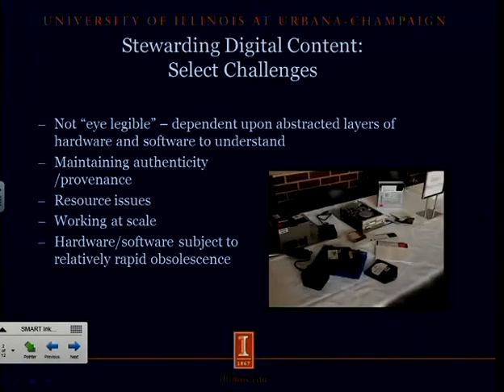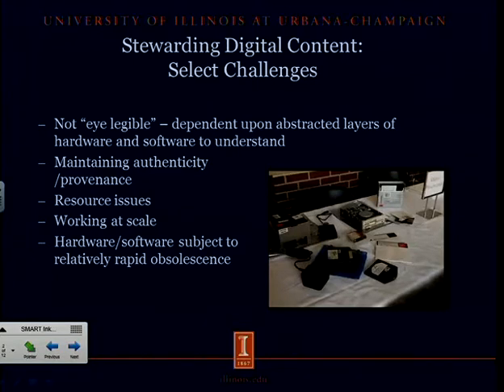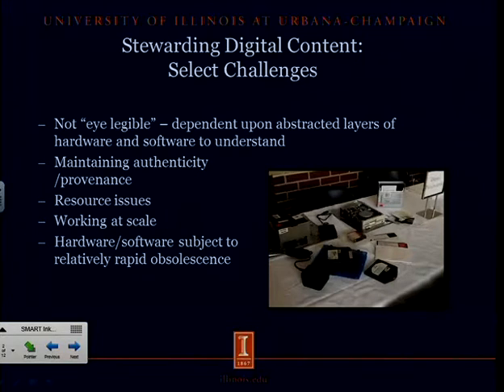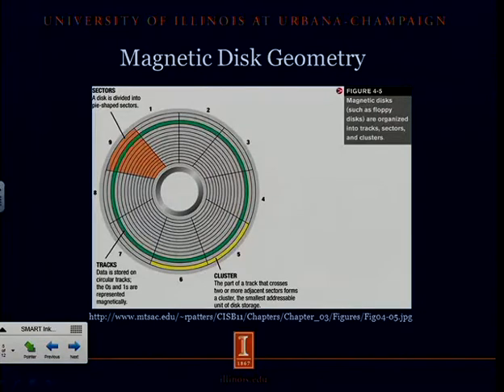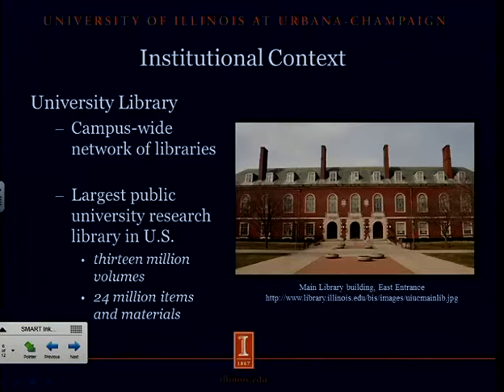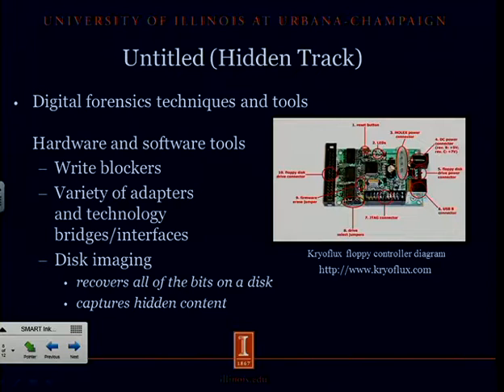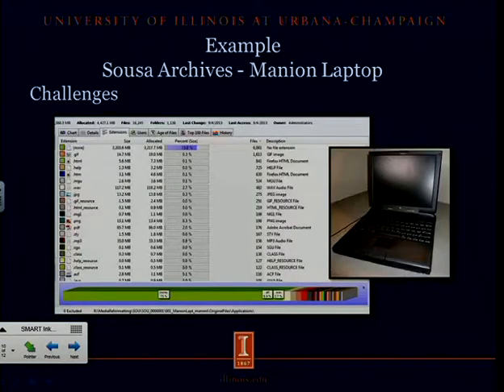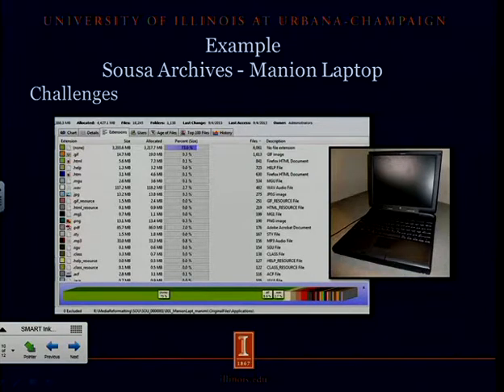WSU NDSA Colloquium 2014: Untitled Hidden Track Born Digital Content Preservation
The Wayne State University Chapter of NDSA Presents
Converge & Ingest Conference: Building a Toolbox
(2014)